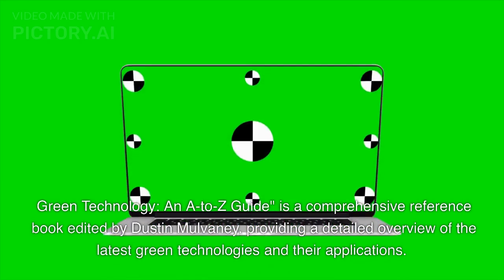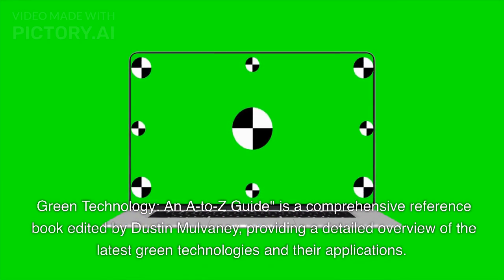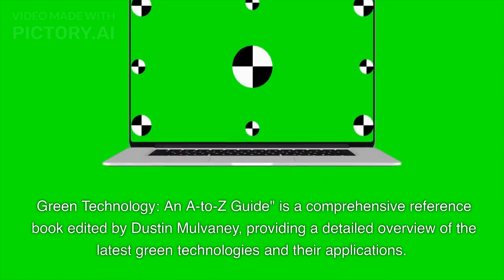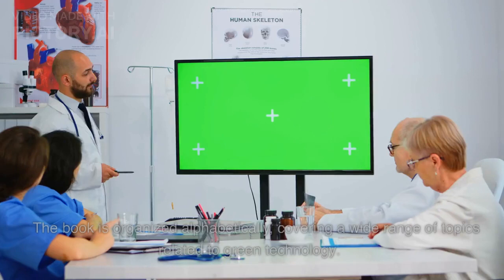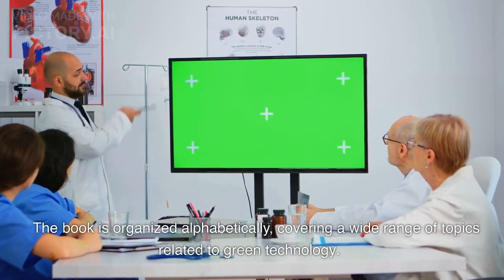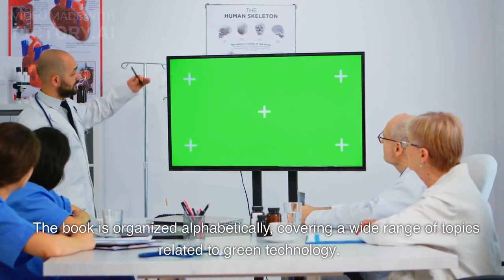Green Technology By Dustin Mulvaney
Welcome to the Green Technology YouTube channel, hosted by Dustin Mulvaney, an expert in the field of sustainable technology. Join us as we dive into the world of green technology, exploring innovative solutions and advancements that promote environmental sustainability. From renewable energy sources to eco-friendly practices, we'll delve into topics such as solar power, wind energy, energy efficiency, green infrastructure, and more. Get inspired by interviews with industry leaders, in-depth analysis of sustainable technologies, and practical tips for adopting a greener lifestyle. Together, let's pave the way towards a more sustainable and greener world.@riseandshine987